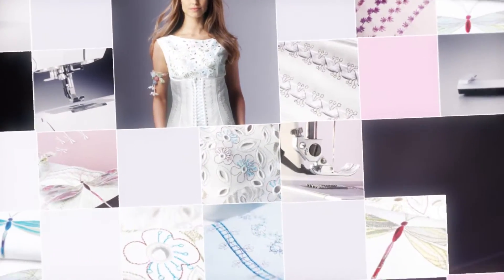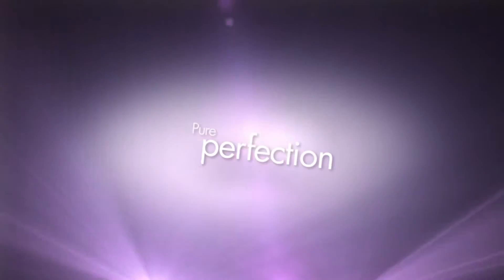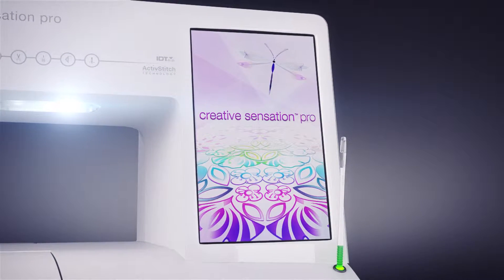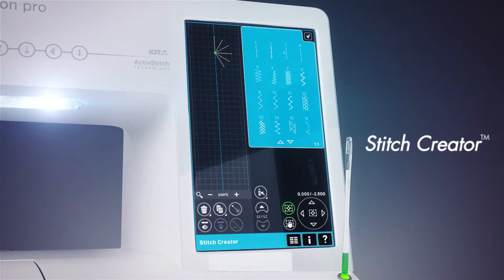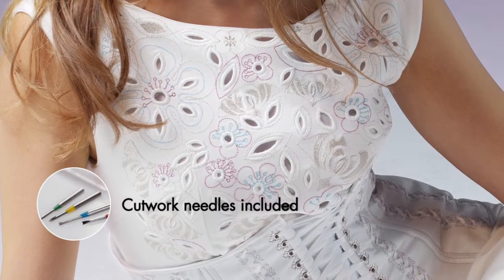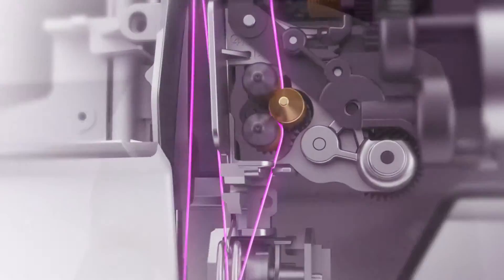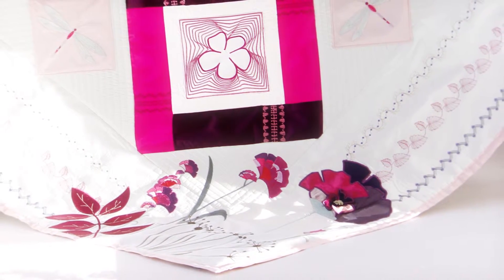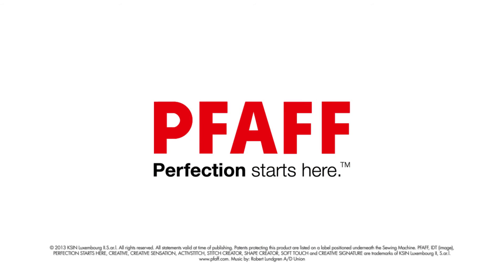PFAFF Sensation Pro 2013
Pfaff Creative Sensation Pro in stock at Jomax Sew and Vac Centers, Westminster MD 21157.
Free 5yr extended warranty, 5 year service policy from our in store service department. Free machine lessons for life.